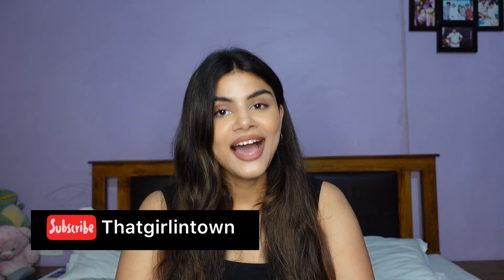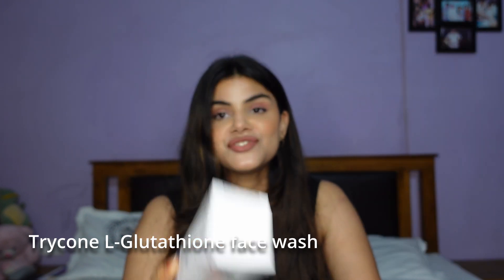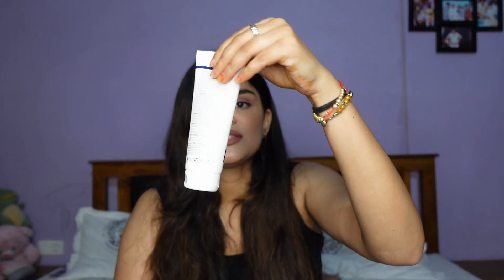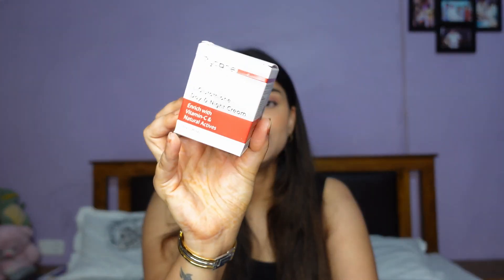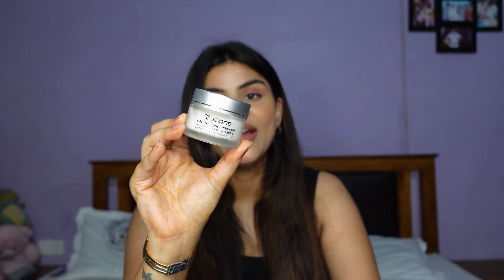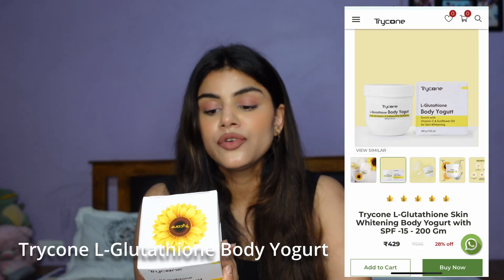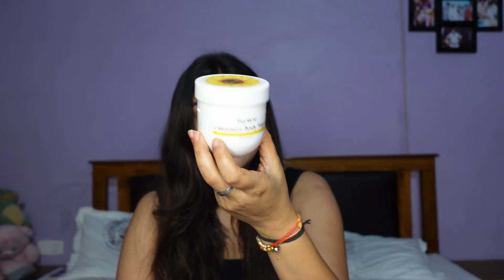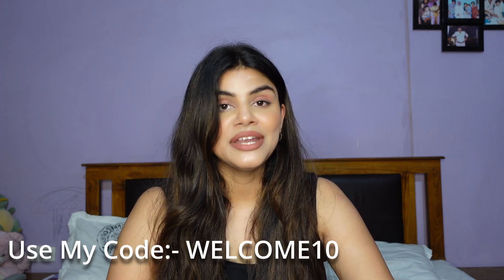Trycone L-Glutathione Range | face wash, Cream & body yogurt review | uneven skin tone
Hey fam

This video is all about my experience with products.

Product link:-

xoxo
Lavi Yadav

Please follow me on .

Everything on this channel is created by the owner of channel Lavi Yadav, using any content without my permission is not granted.

🔴🔴 Before using any skin care product do a patch test.  All products have different results on different person skin.. same as this one ☝️... I can’t guarantee the results.
 I share my views according to, the result what I get by using these products.